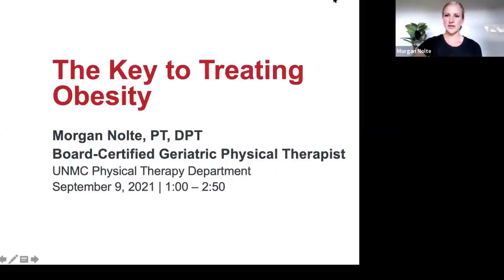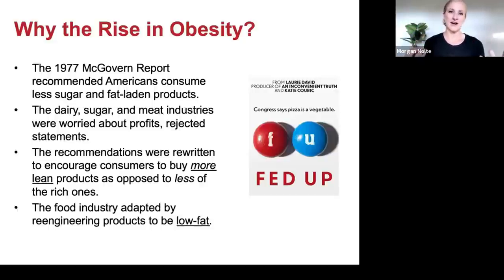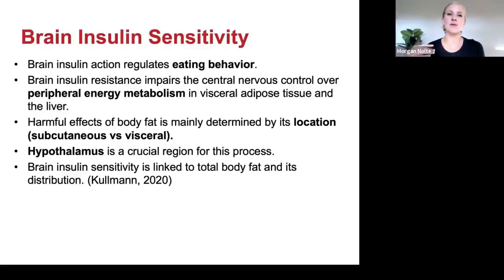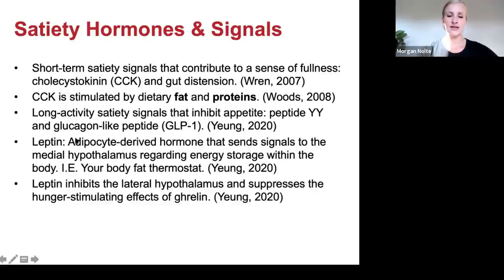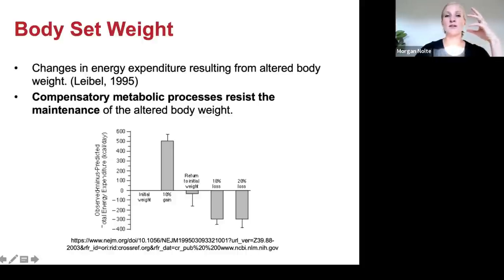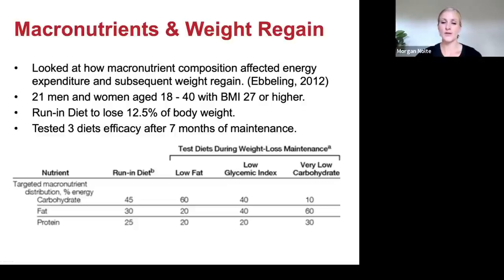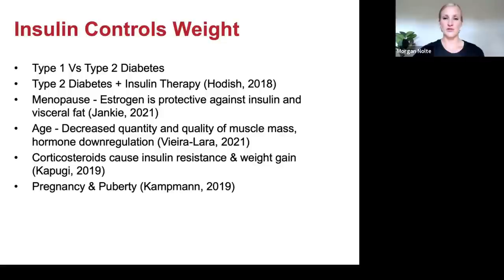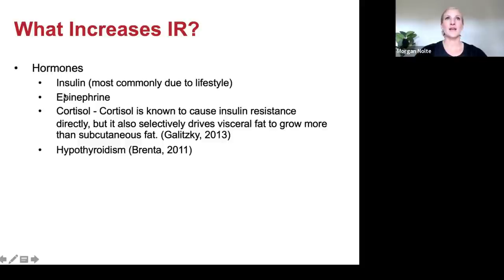What is Insulin Resistance and Why Does It Occur? (causes, symptoms, testing, treatment)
In this presentation, you'll learn why insulin resistance is the root cause of obesity and type 2 diabetes. More importantly, you'll learn how you can reverse this condition with simple and effective lifestyle changes.

Note: Reshape Physical Therapy and Wellness evolved into Weight Loss for Health, and finally Zivli. How to Lose Weight After 50 was our first course that eventually grew into Zivli. Some old blog posts or resources mentioned in this episode may have been removed.

[0:00] Topic Intro
[5:15] How is obesity measured?
[10:10] Why the rise in obesity and severe obesity since 1977?
[17:31] What causes obesity...insulin or calories?
[20:40] Brain insulin sensitivity explained.
[24:00] Difference between visceral and subcutaneous body fat.
[27:12] How the hypothalamus regulates hunger and eating behavior.
[28:25] Ghrelin hormone function and regulation.
[31:31] Satiety hormones explained.
[32:39] Body set point weight (working and not working).
[38:44] Weight regain after weight loss explained
[44:56] Best diet for long-term weight loss.
[59:53] What is insulin resistance?
[1:01:29] Insulin resistance testing (fasting insulin and HOMA-IR tutorial)
[1:02:54] Signs and symptoms of insulin resistance.
[1:08:43] What causes insulin resistance?
[1:20:08] Why tracking macronutrients is helpful for weight loss.
[1:21:39] How is insulin affected by different macronutrients?
[1:22:27] Different types of carbohydrates explained.
[1:22:48] Why protein is important and good for weight loss.
[1:33:20] Dietary fats explained.
[1:46:11] Insulin resistance diet (eat lots of these!)
[1:50:51] Insulin resistance diet (avoid or eat these less than daily)
[1:54:15] Intermittent fasting and insulin resistance.
[1:58:12] Sleep and insulin resistance.
[1:59:13] Best exercise for insulin resistance.

🌟Insulin Resistance Diet Starter Course - Learn what to eat and why to lose weight with insulin resistance

▸ instagram & TikTok | @drmorgannolte